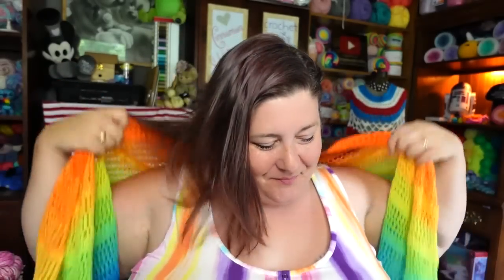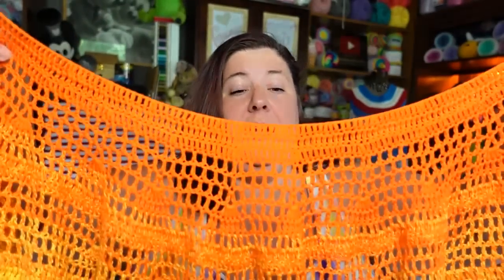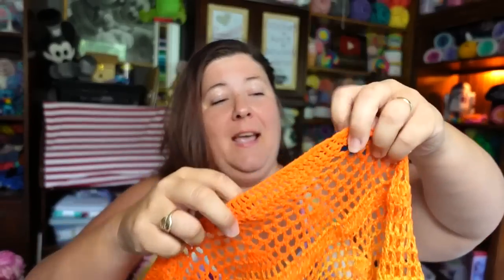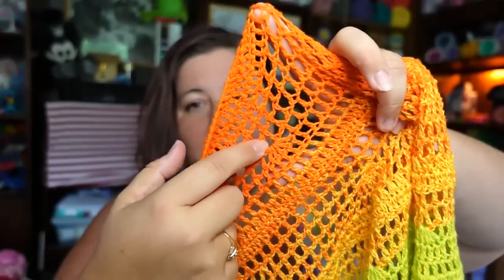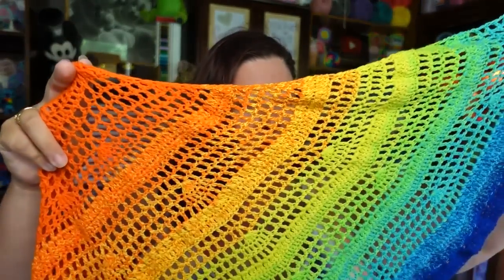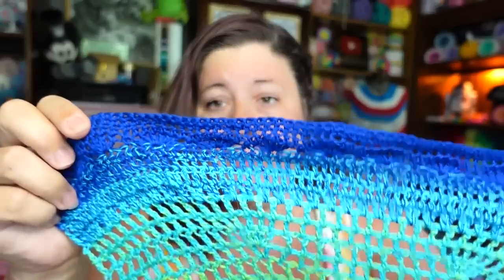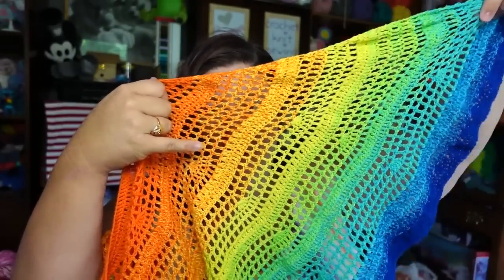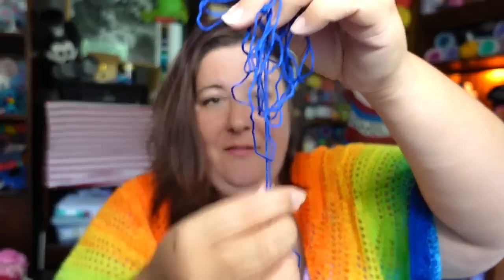I finished it!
or
Beach Cardi pattern
or Honeysuckle Poncho

TeeSpring designs!!!

Jennifer
Cinnamon Stitches
Fredericksburg VA
22404